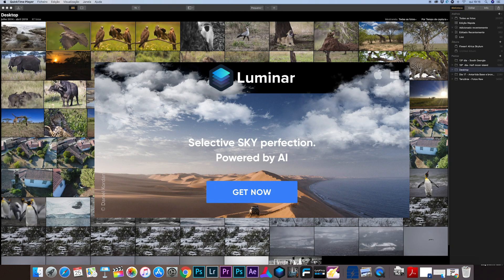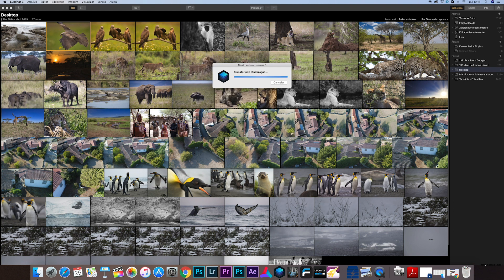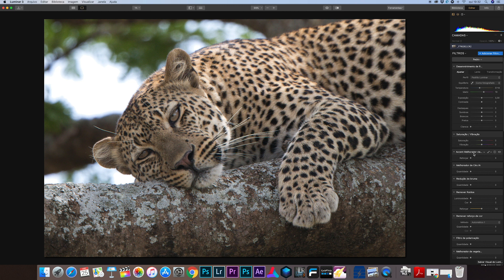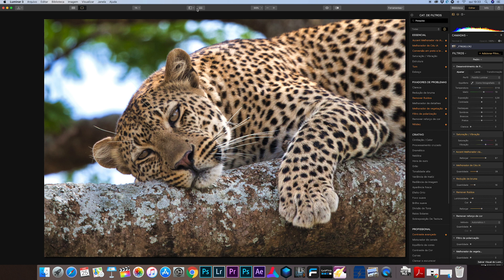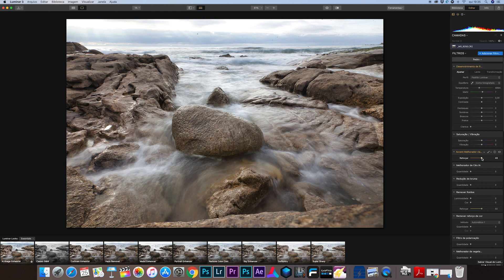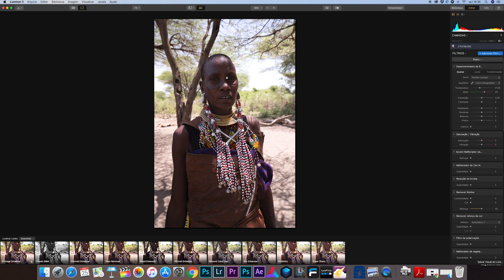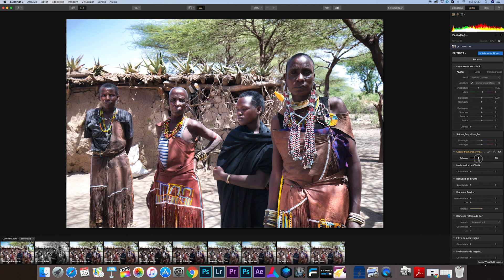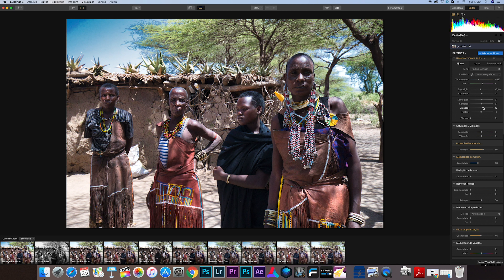New Luminar 3.1 New Accent AI filter is HUGE!!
Check out the new version of Luminar with his brand new Accent AI 2.0 NOTE: This is for MAC users, Windows users have more updates!